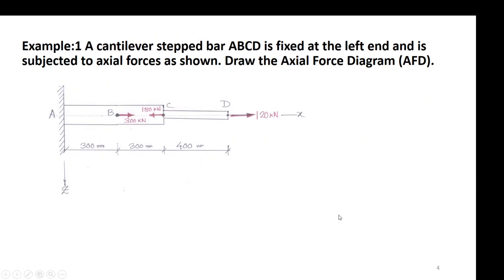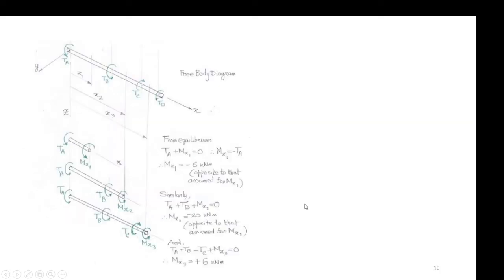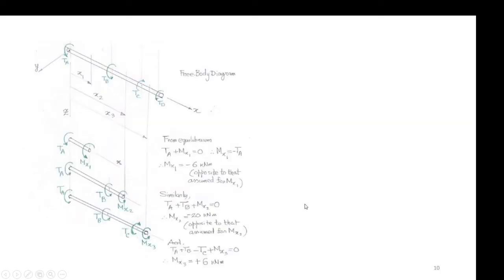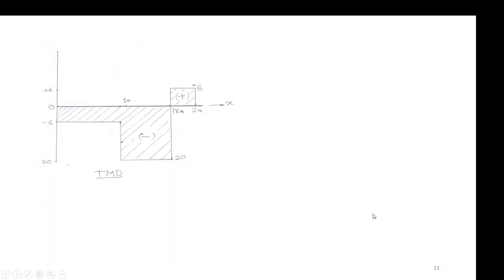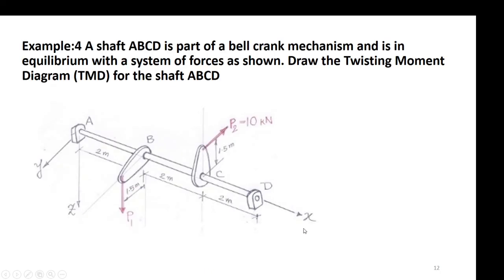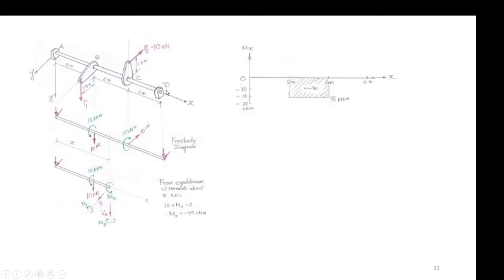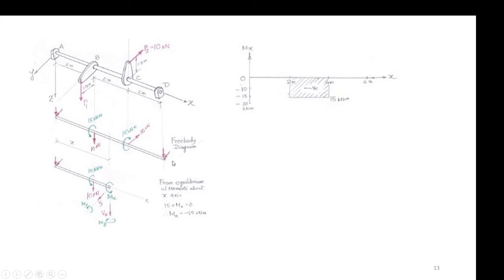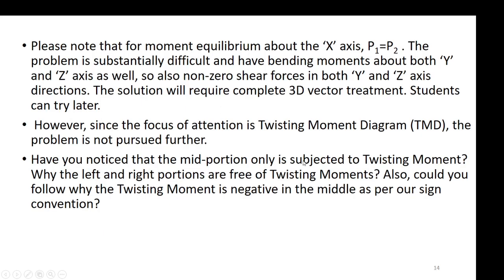F_07_Basic Concepts TMD with examples